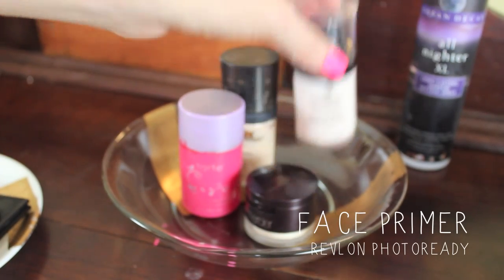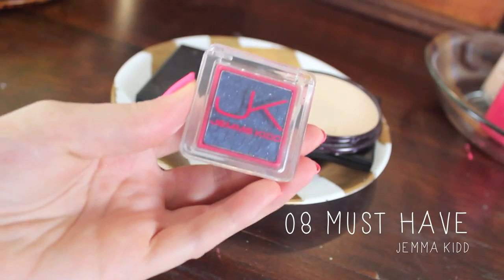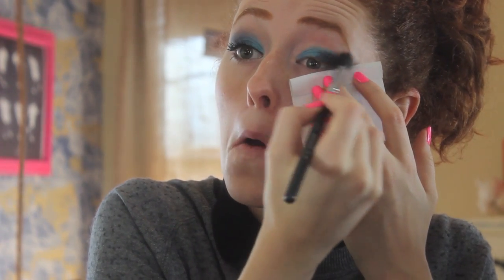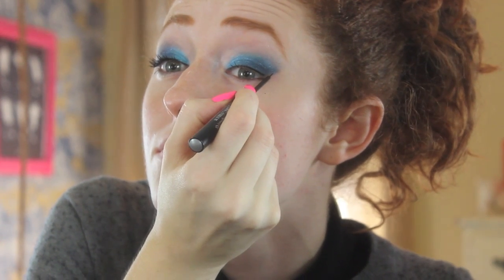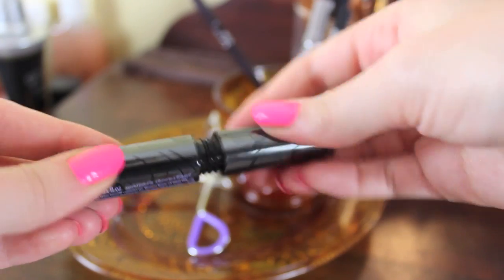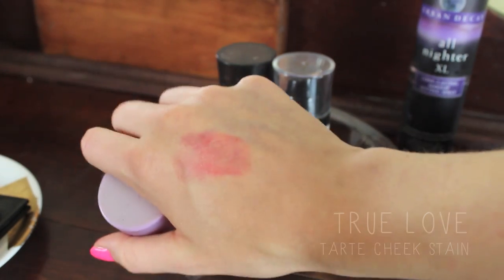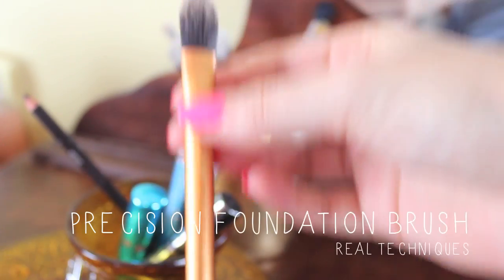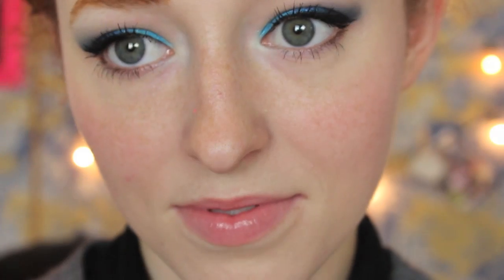Winter Blues Tutorial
Hey guys! I hope you enjoyed this video! Thank you all so much for your love and support it means so much to me. I am so thankful for each and everyone of you.

Products Used:
Revlon PhotoReady Primer
Urban Decay Eyeshadow Pencil in Clash
Post it Notes
Jemma Kidd Eyeshadow in 08 Must Have
Sleek Au Natural Palette
Rimmel Stay Matte Powder in Translucent
NYC Brow/Eye Liner Pencil in Dark Brown
Urban Decay Liquid Liner in Perversion
NYC Eyelash Curler
Supercurl Curling Mascara by Urban Decay
Tarte Cheek Stain in True Love
Revlon PhotoReady Foundation in 001 Ivory
17 Lipstick in Beehive

What I'm Wearing in This Video:
Sweater- Express
Black Polo- Tj Maxx
Nail Polish- China Glaze Shocking Pink
Gold Ponytail Ring- H&M

Released under a personal email from one of the Website Creators, Emma.